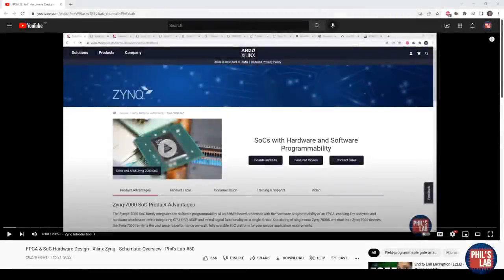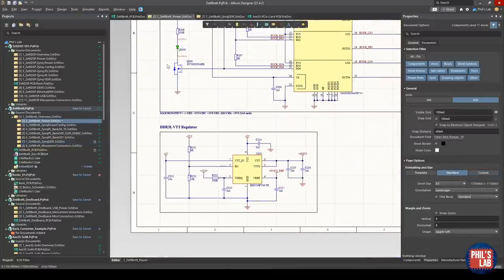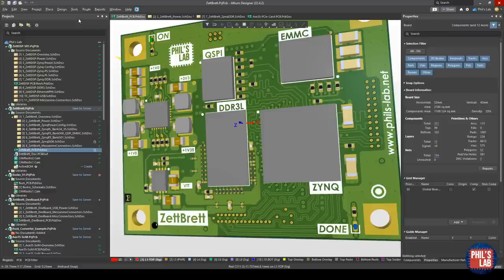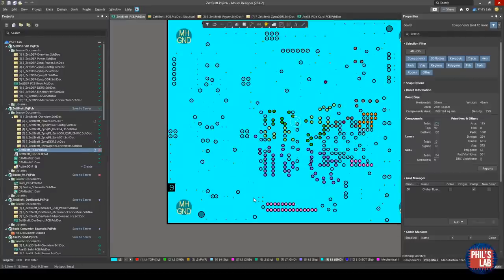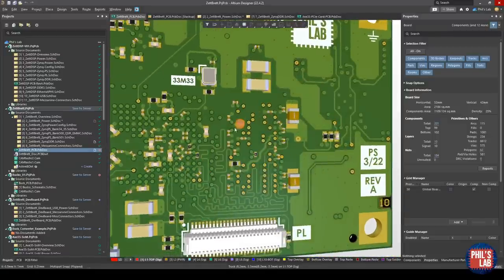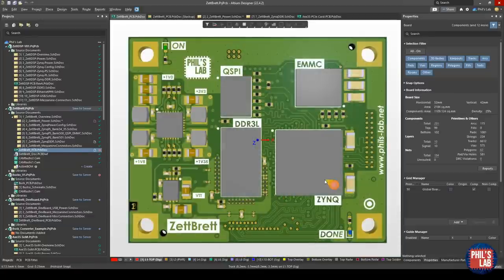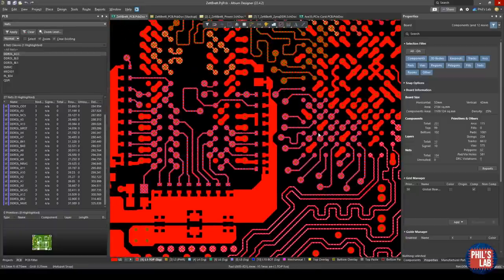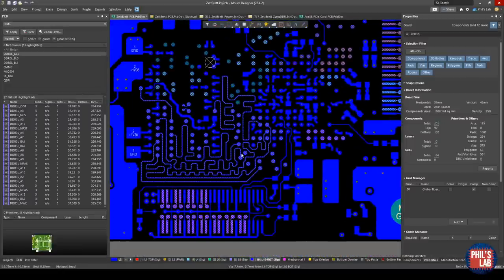FPGA/SoC + DDR PCB Design Tips - Phil's Lab #59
FPGA/SoC with DDR3 memory PCB design overview, basics, and tips for a Xilinx Zynq-based System-on-Module (SoM).

[TIMESTAMPS]
00:00 Introduction

00:30 Altium Designer Free Trial
00:50 Advanced PCB Design Course Survey

01:30 System Overview
02:37 Power Supplies (Schematic)
03:50 Power Supplies (PCB)
06:33 Vias as Test Points
07:04 Layer Stack-Up
08:55 Impedance Calculation and Via Types
10:22 GND Layers and Power Distribution
13:30 BGA and Decoupling Layout
16:12 Routing, Colours, Packag Delays, and Time Matching
22:00 DDR Termination
23:11 0.5mm Pad Pitch Tip
24:18 Final Tips

ID: QIBvbJtYjWuHiTG0uCoK